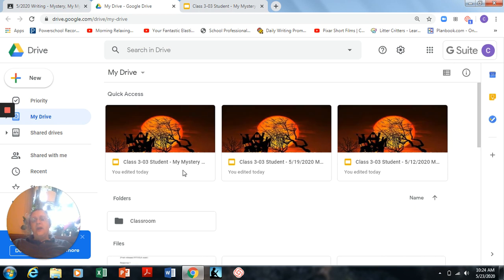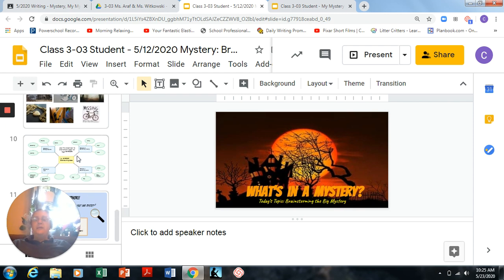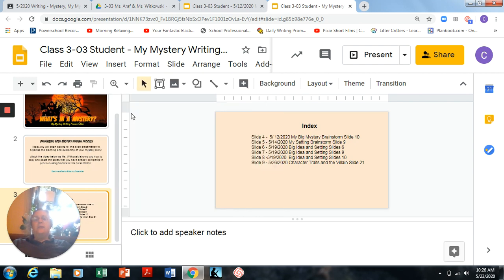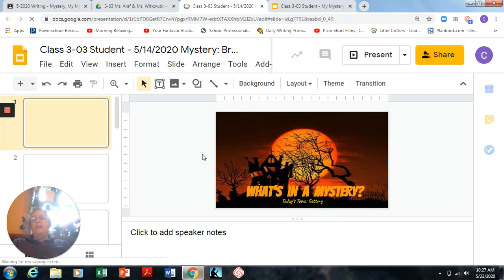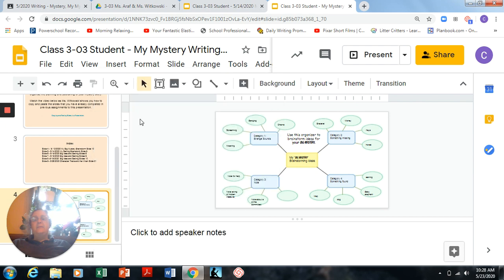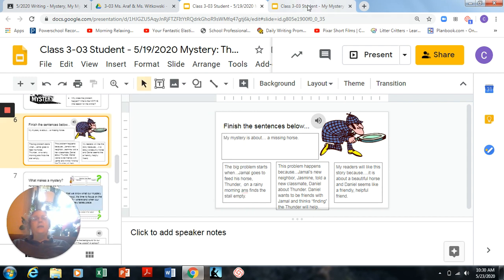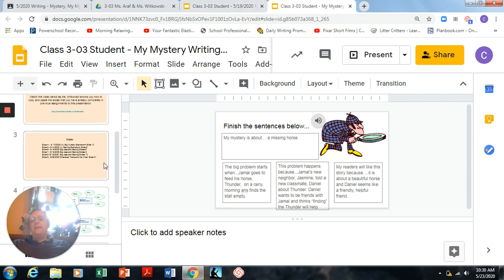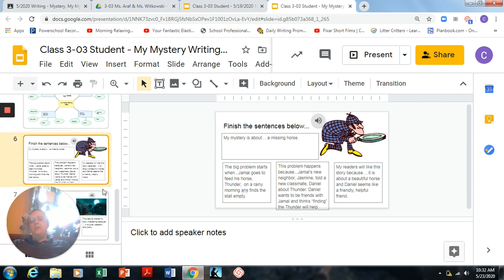23 May, 2020 Copying and Pasting Slides from Previous Assignments to a Presentation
This videos shows students how to copy select Google Slides from a previous assignment into a new Google Slide assignment.